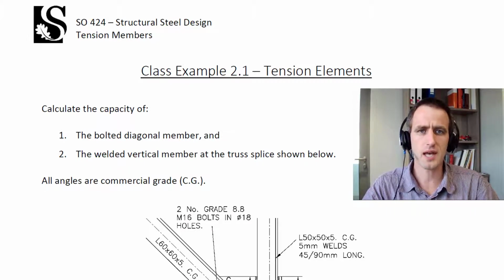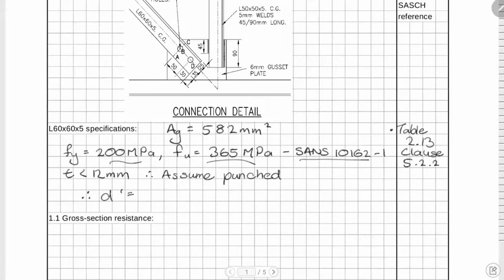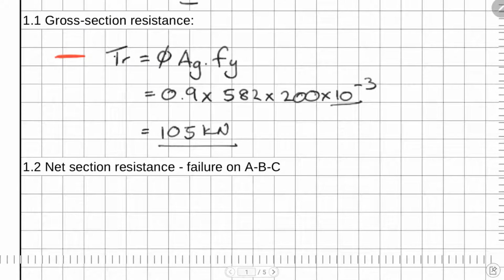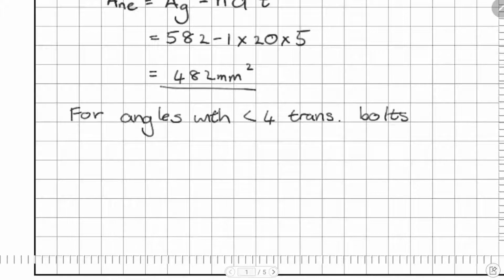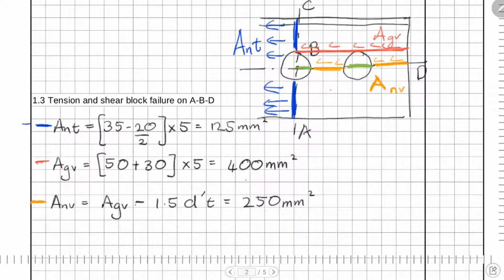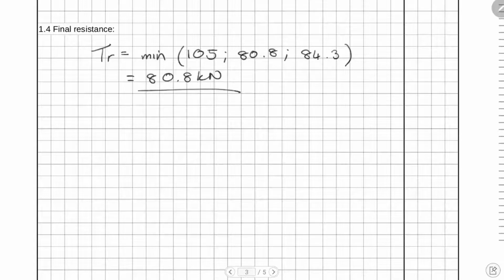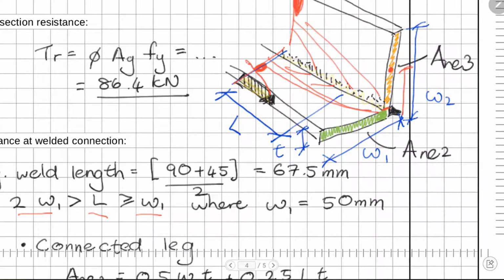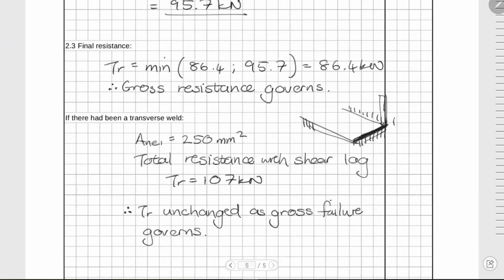Design of bolted and welded steel member in tension - Worked example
A worked example covering the design of structural steelwork tension elements to SANS 10162-1. A bolted and welded angle are considered.

Produced for the SD424 Structural Design course.